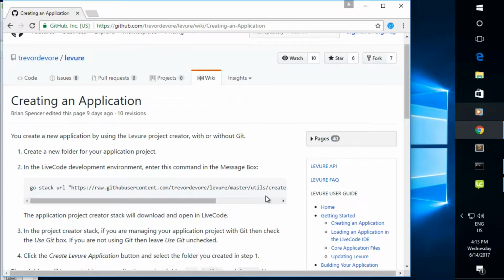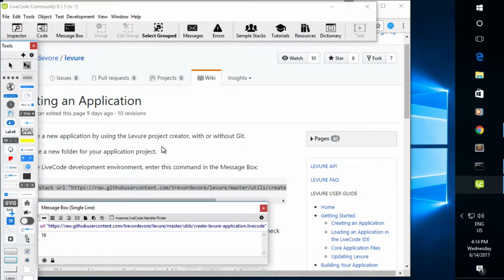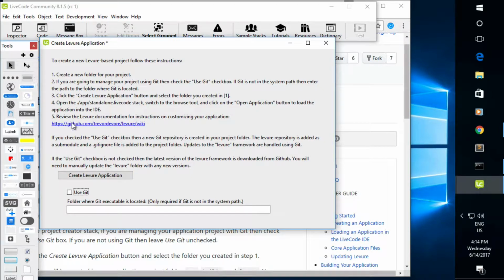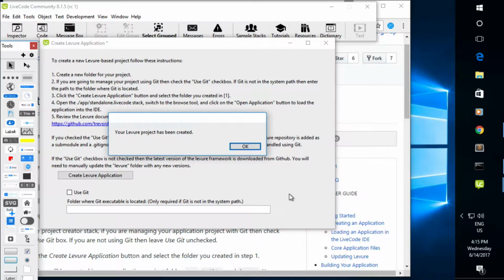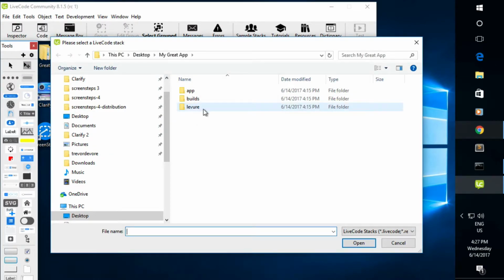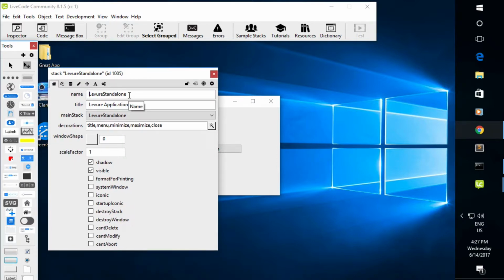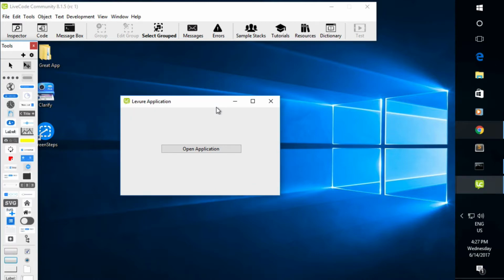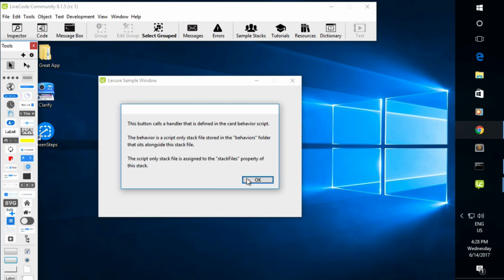Creating a Levure Application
Trevor DeVore of ScreenSteps demonstrates how to create a new application using the Lever app creator stack.

This screencast is an excerpt from Trevor’s LiveCode Global Jam Presentation on June 15th, 2017. Learn more about the ongoing LiveCode Global Jam: